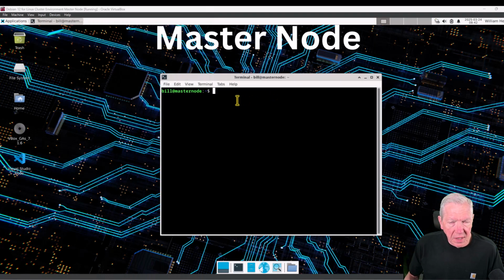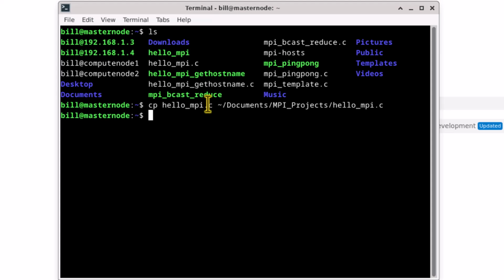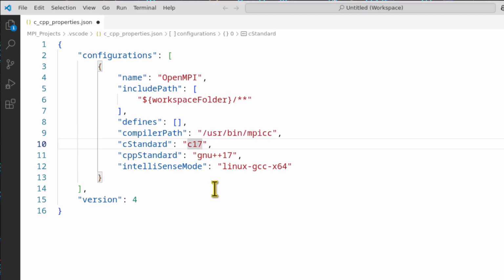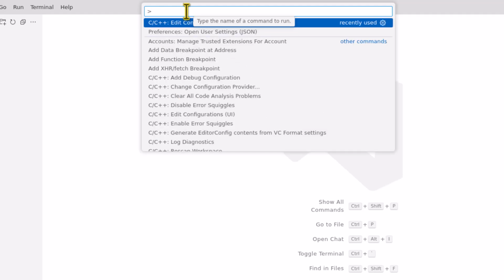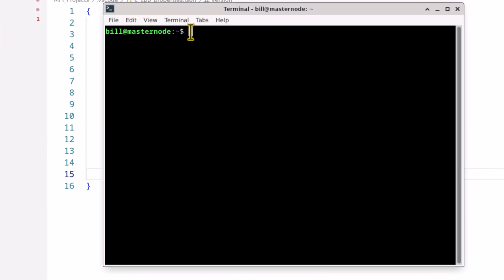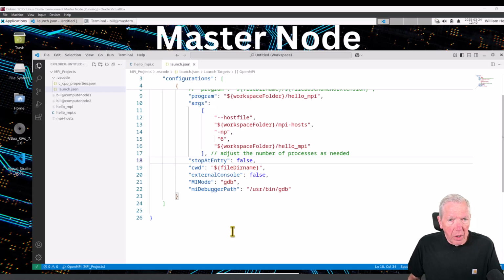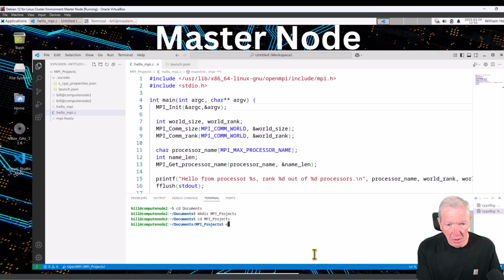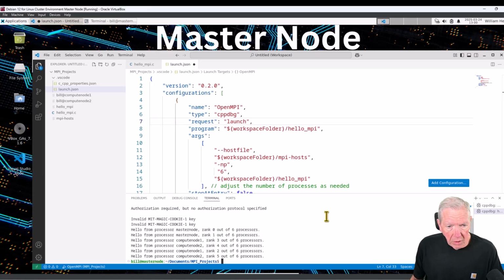Linux Cluster Computing - Part 8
In this video I show you how to connect VS Code with your OpenMPI Linux cluster computing environment so you can use a rich IDE in which to develop your code.